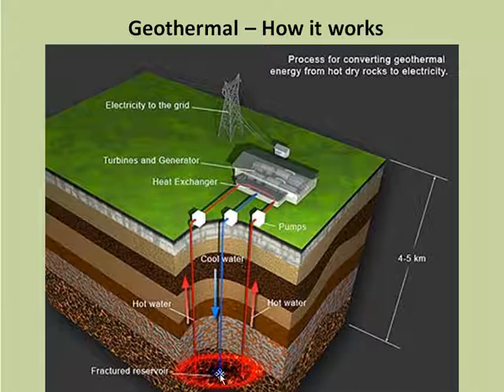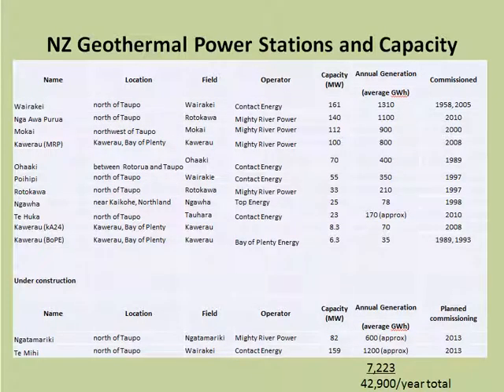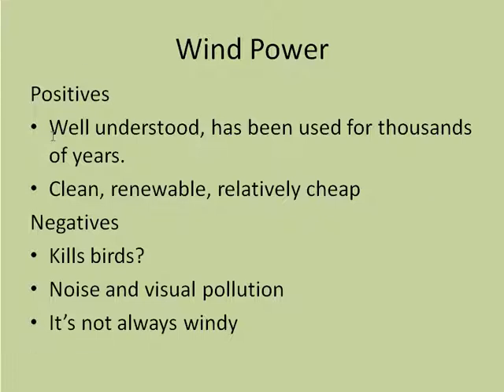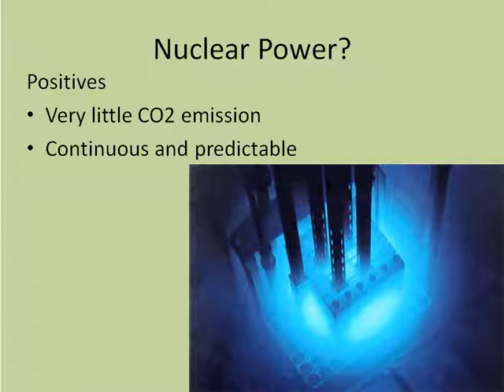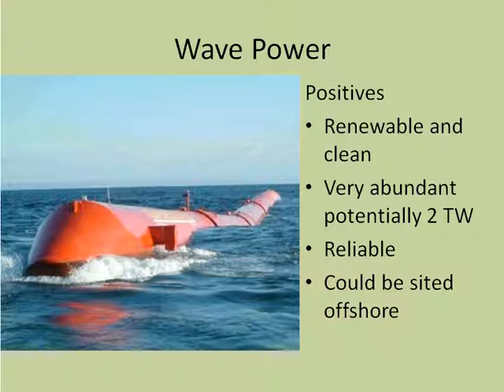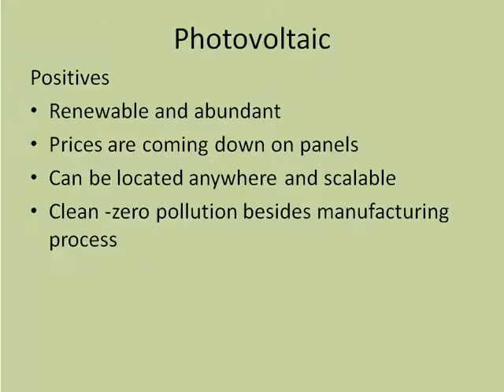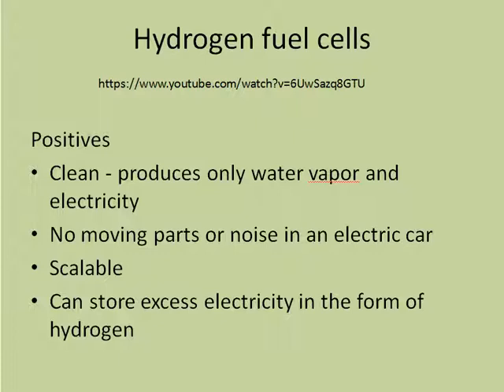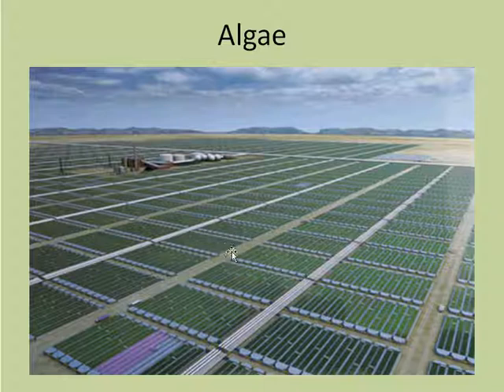Alternative fuels 3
Alternative fuels video 3 of 3 for CIP